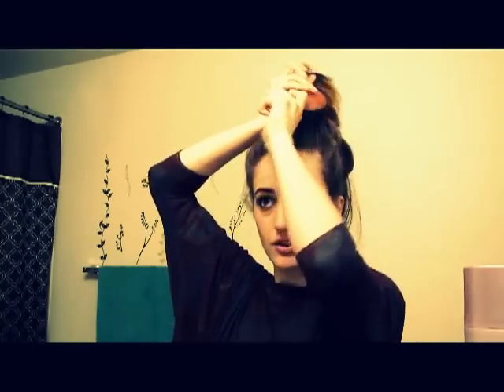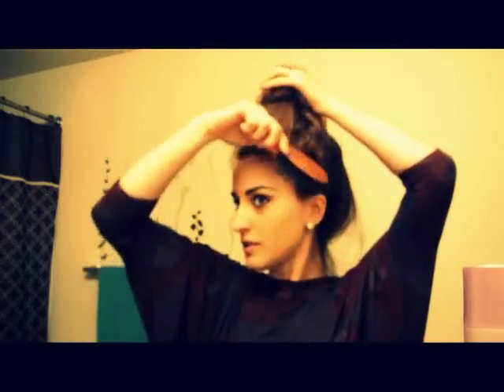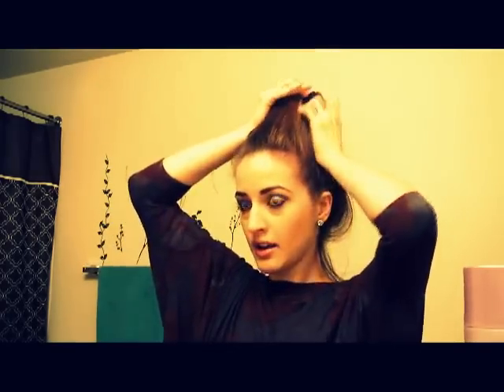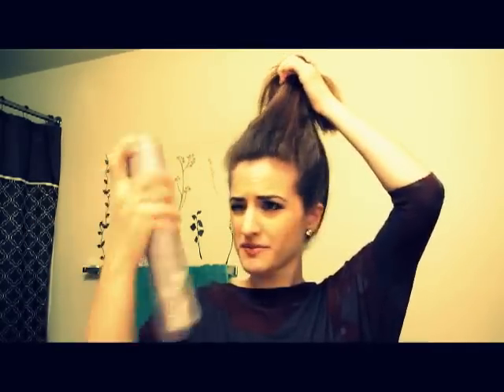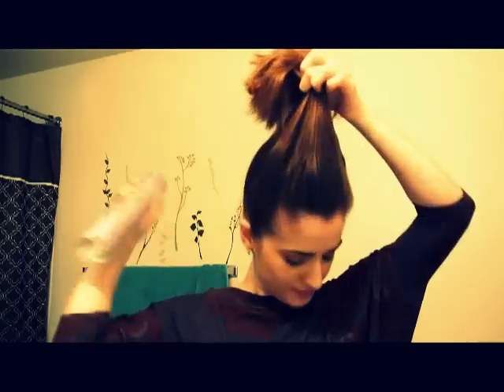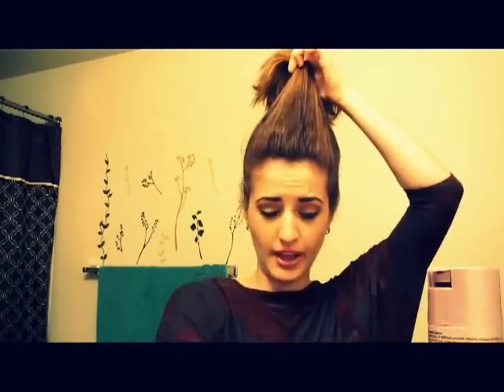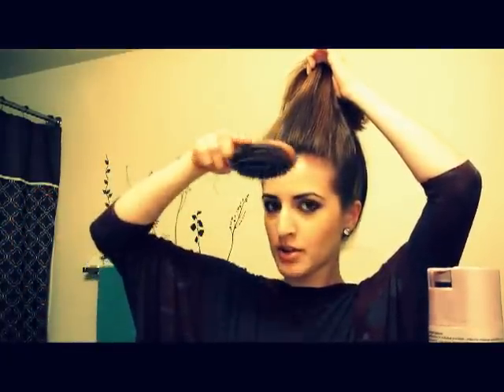HOW TO: Ballerina Bun Hairstyle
Kristen demonstrates how to create a messy ballerina bun.